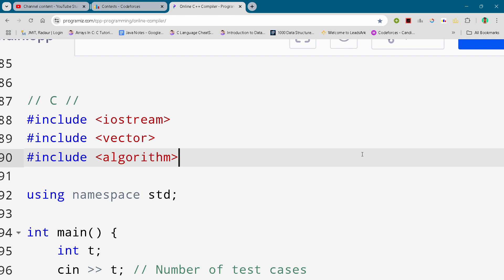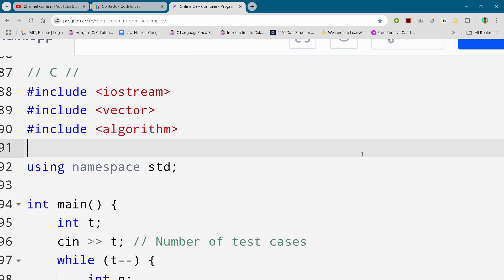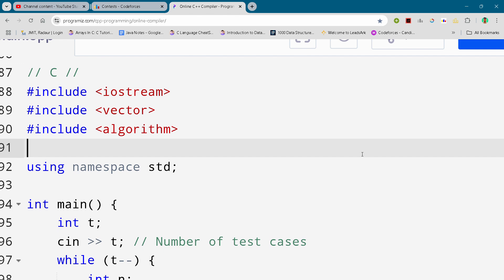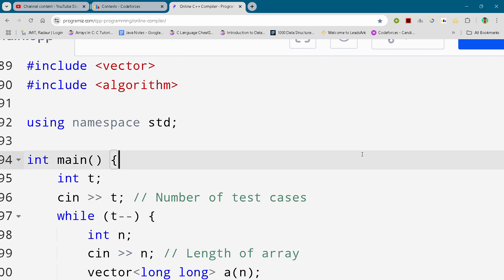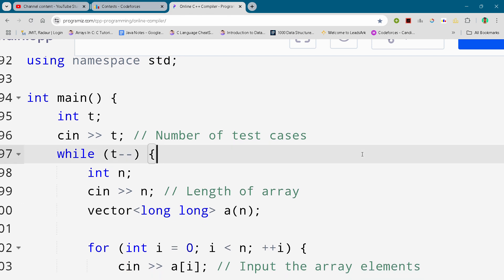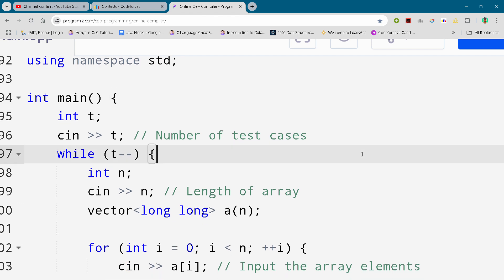Codeforces Global Round 27 Problem C. Alya and Permutation Full Solution In C++